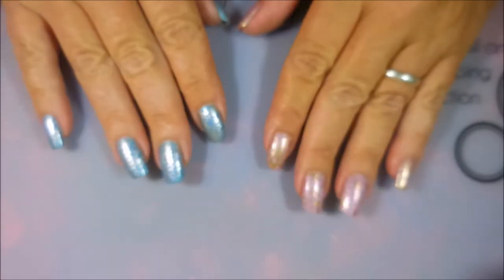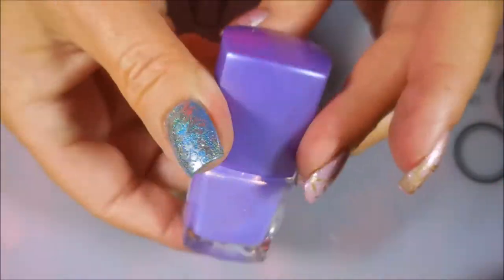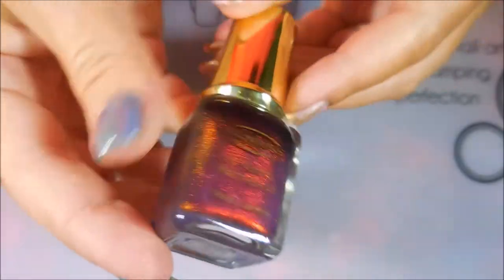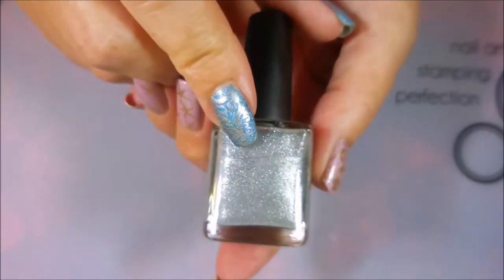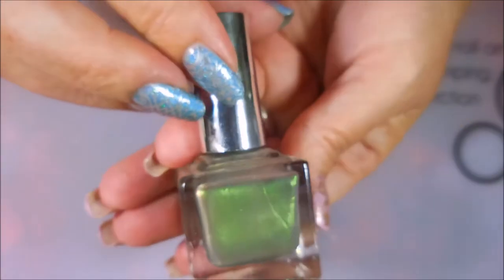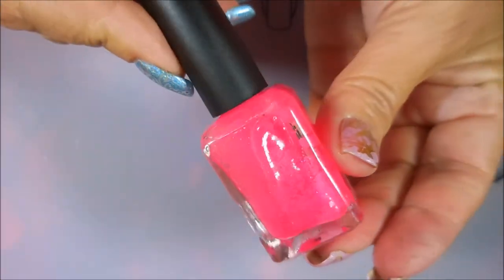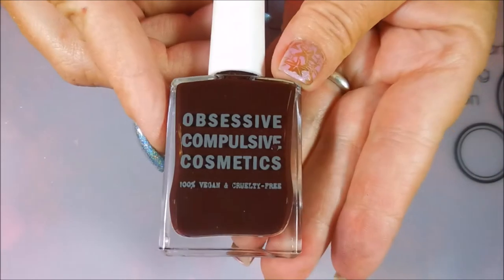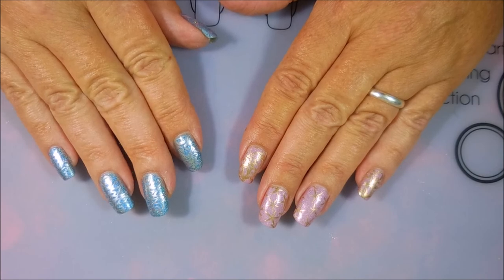One and Only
Tina

Filmed with: Nikon Coolpix S6900
Tri-Pod: LimoStudio 17" Mini Tripod AGG301
Edited with: Windows Live Movie Maker